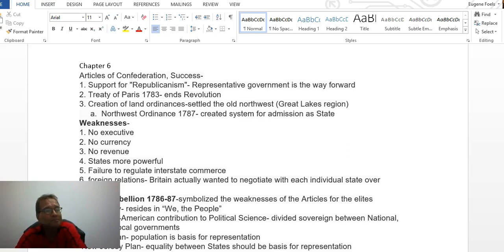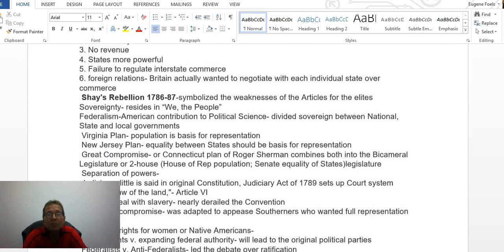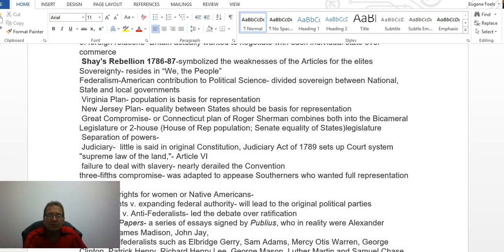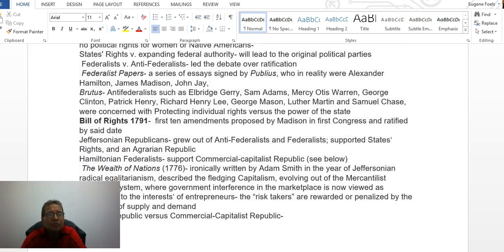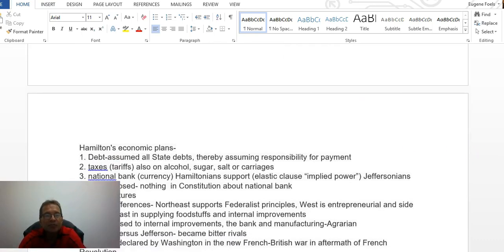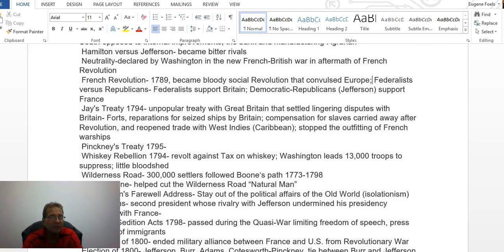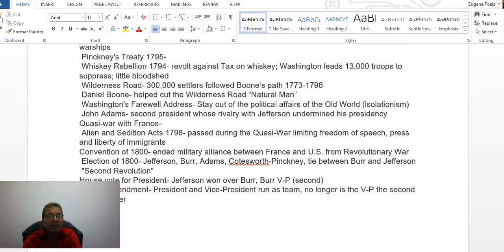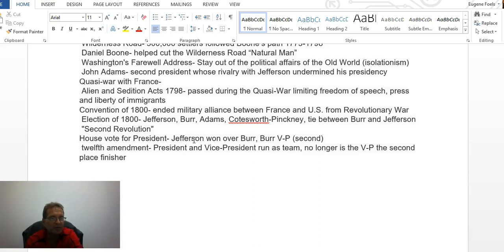AN I Chapter 6 Creating a More Perfect Union